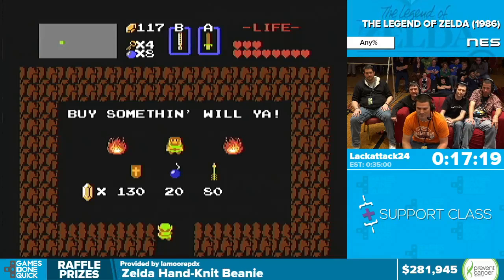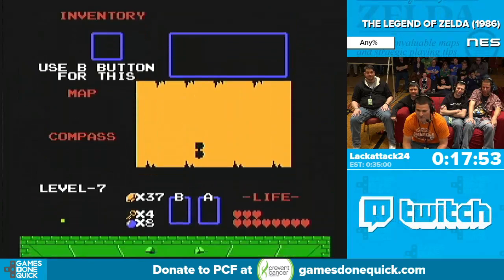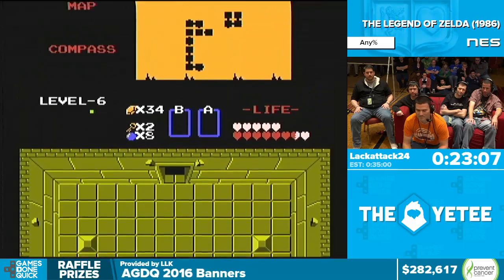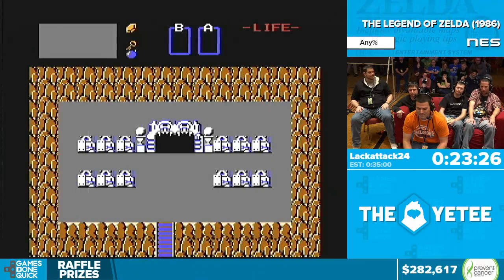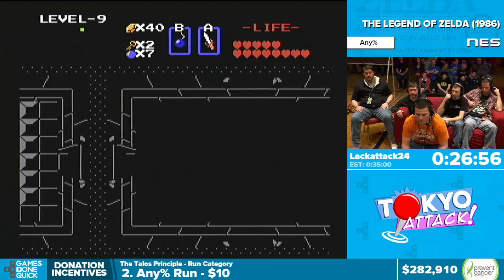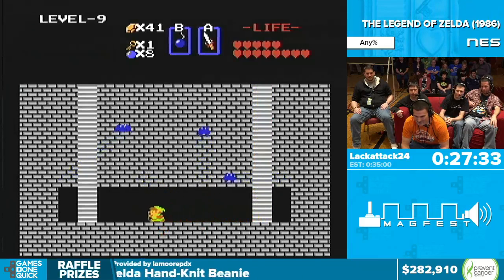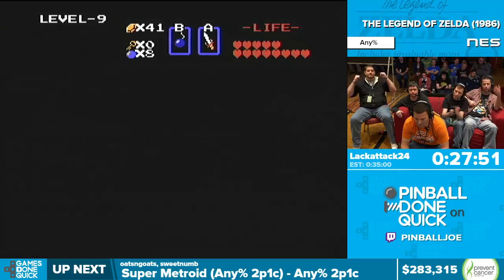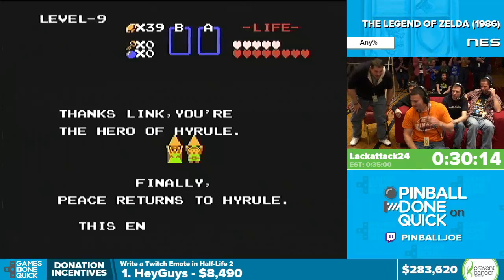The Legend of Zelda by Lackattack24 in 30:14 - Awesome Games Done Quick 2016 - Part 50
This is a speedrun of The Legend of Zelda by Lackattack24 from Awesome Games Done Quick 2016. The run starts at 8:44.

AGDQ2016 raised over $1,200,000 for Prevent Cancer Foundation, and is just one of the many charity marathons from Games Done Quick.

To download high quality MP4s of every run at the event, visit our Archive.org page here: